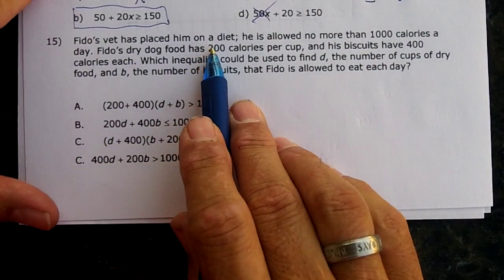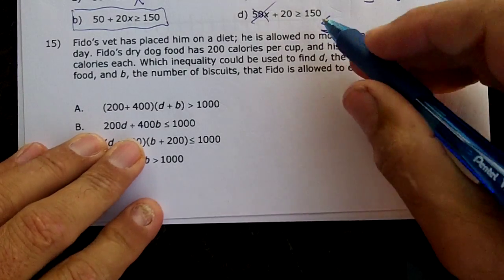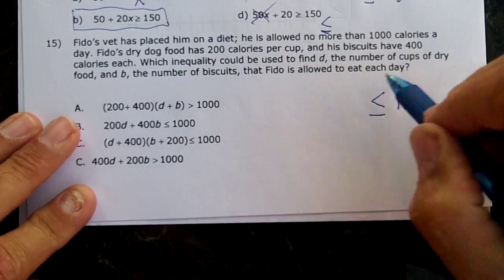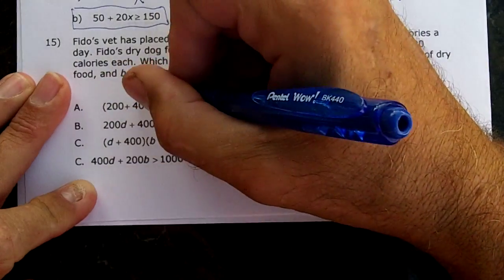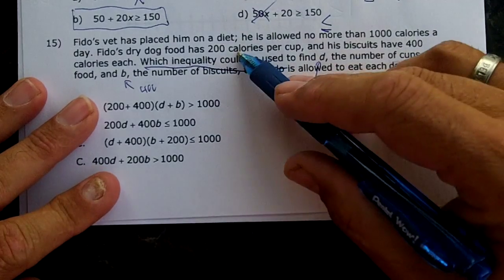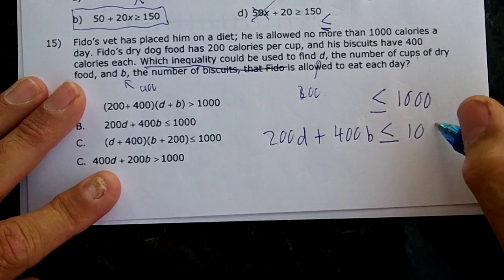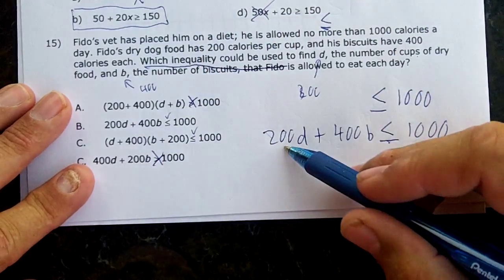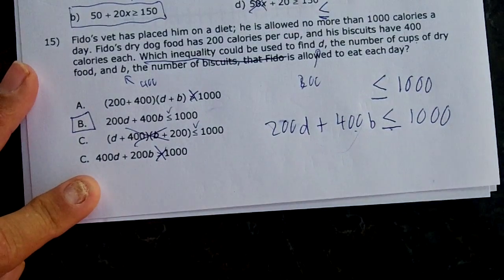PAP ALG TEST 1 2 15